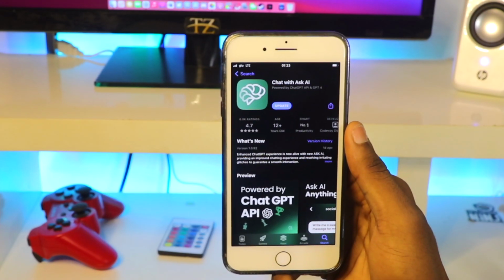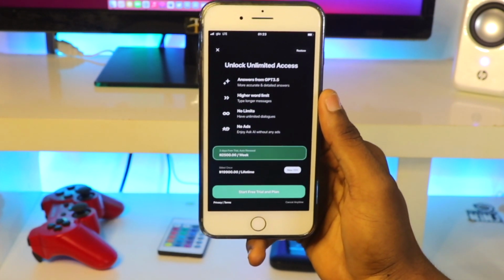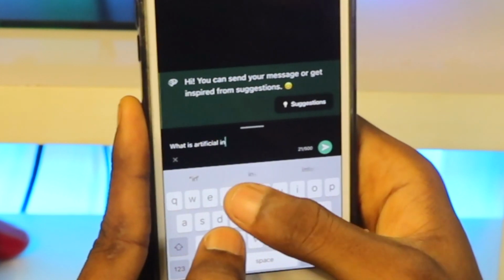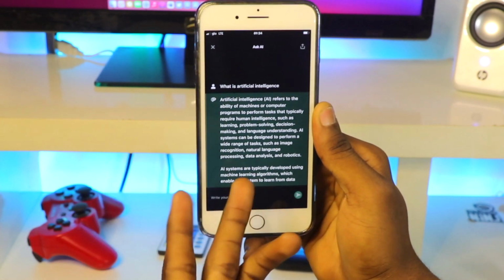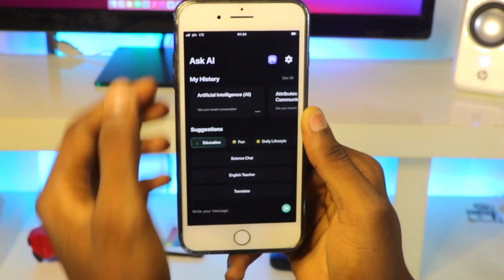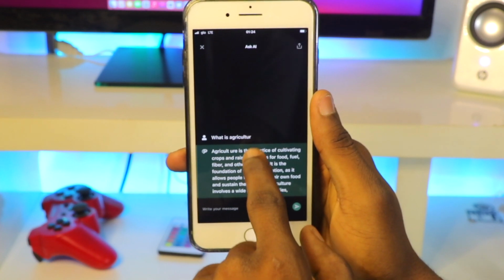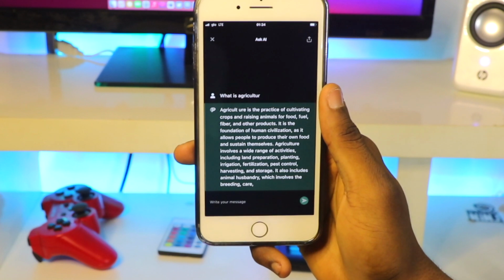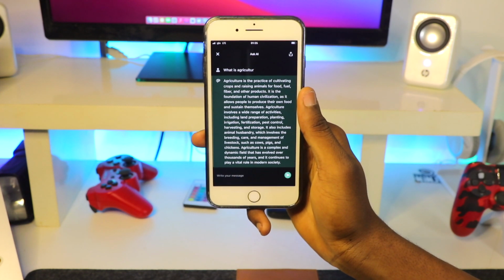Chat gpt: Open AI: Explained! How it makes human life Easier